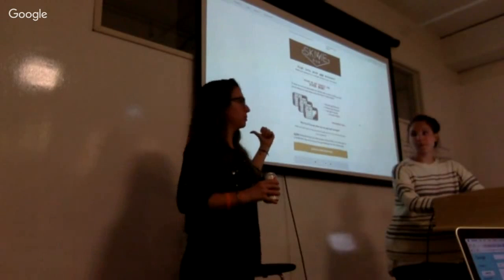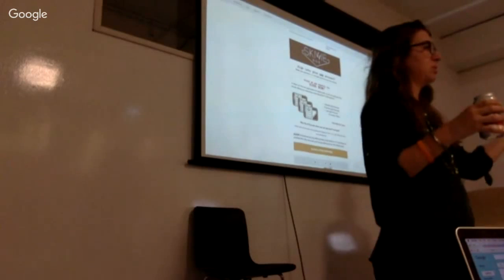DGM Email Marketing Part II